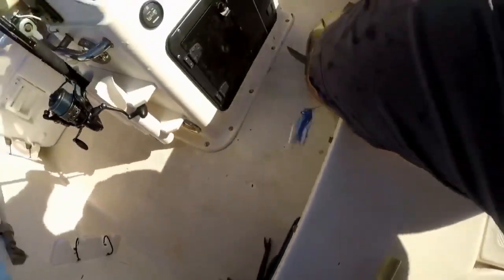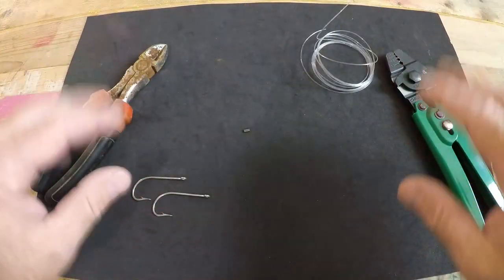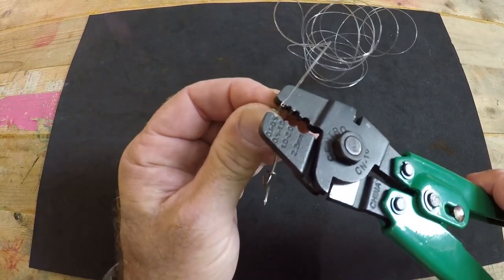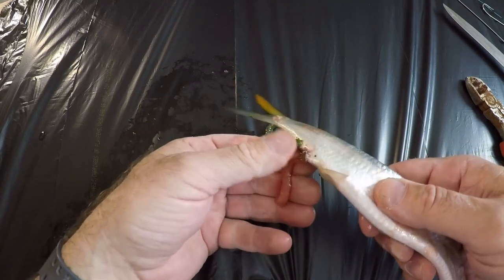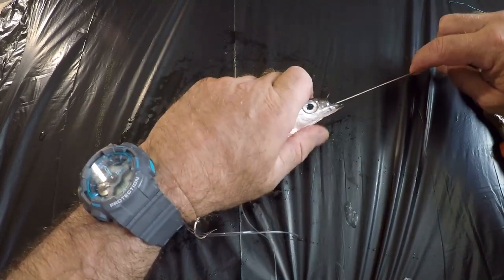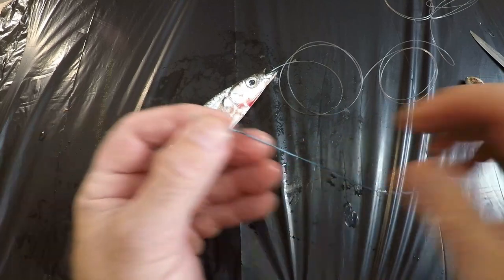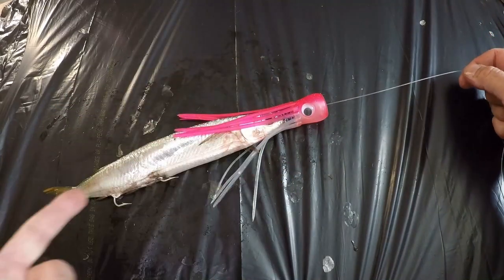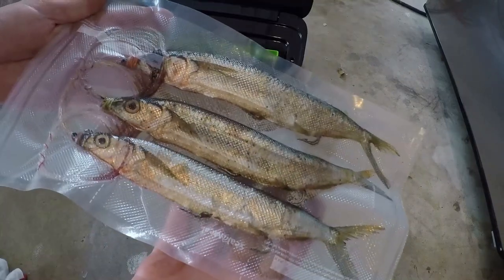How To Rig BALLYHOO with Double Hooks For MAHI MAHI Trolling | Best bait for Dolphin fishing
In this episode I go over how to rig ballyhoo with double hooks for saltwater fishing MAHI MAHI trolling .  One of the most widely used baits for this type of deep sea fishing, offshore fishing, sport fishing and charter fishing.  What may seem like an intimidating task, is made easy in this short tutorial.  Don't pay for over priced pre-rigged bait anymore.  Do it yourself, save money and catch more fish.  Also provided are tips on how to preserve and store this popular bait fish.